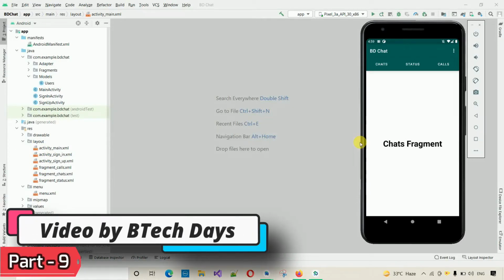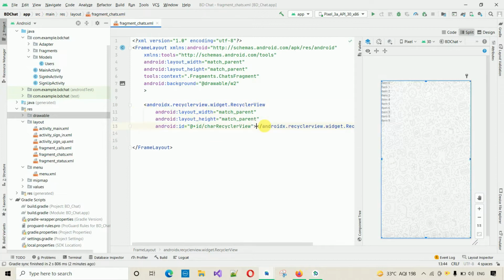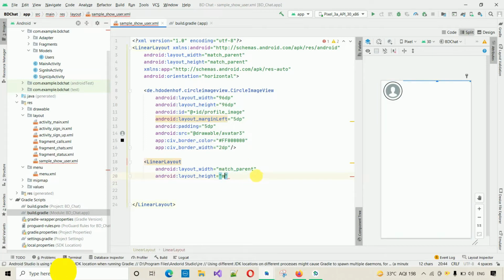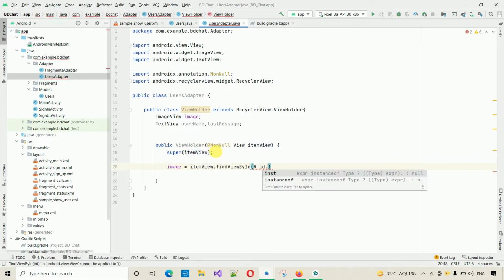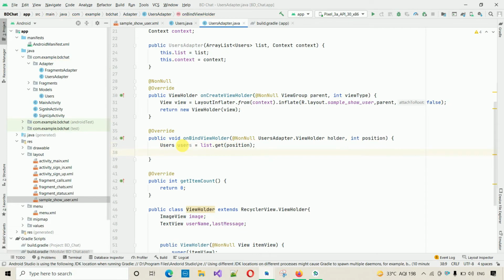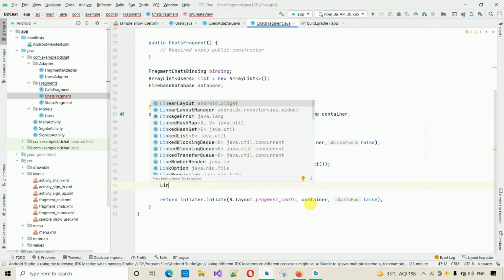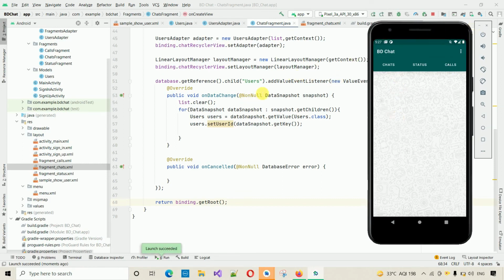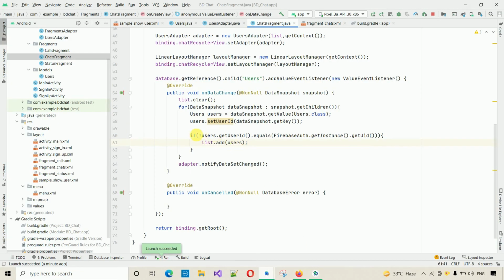9. WhatsApp Clone - Fetch Users from Firebase and Show in Recycler View | Android Project